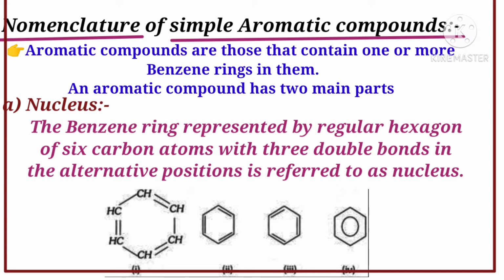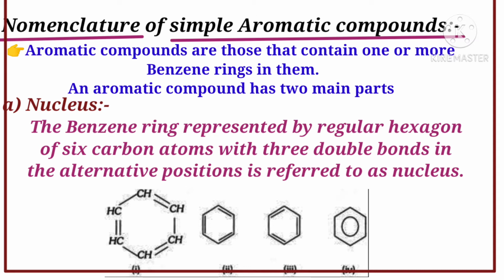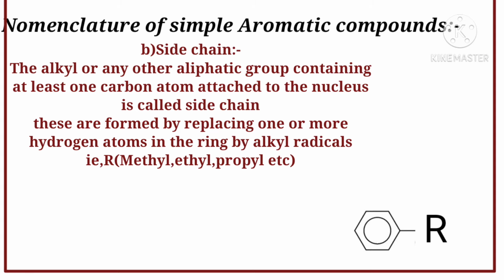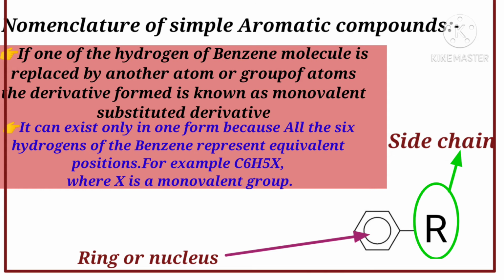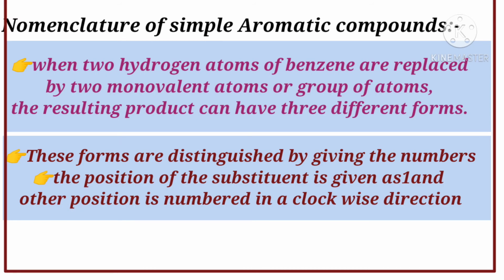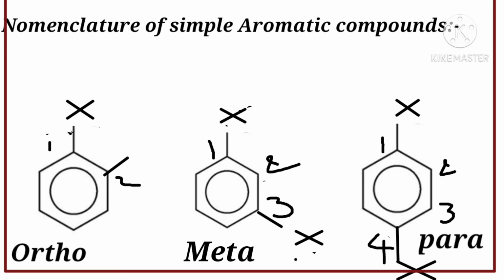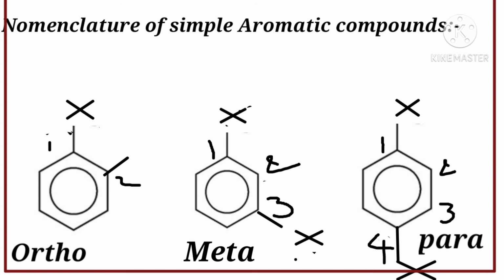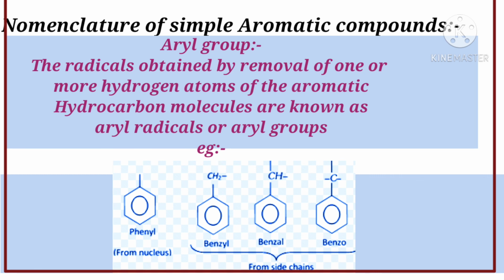Nomenclature of Benzene ring//Ortho,para,meta -positions